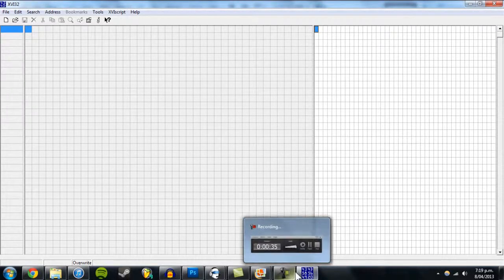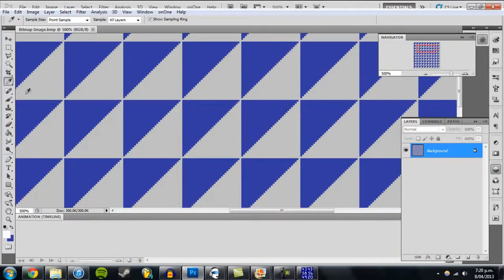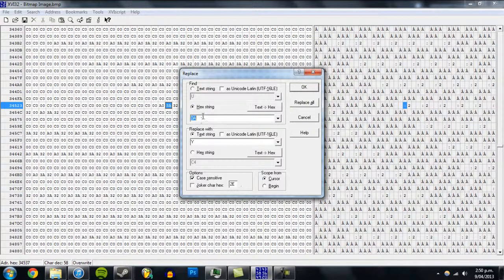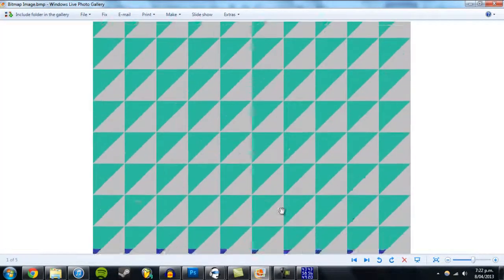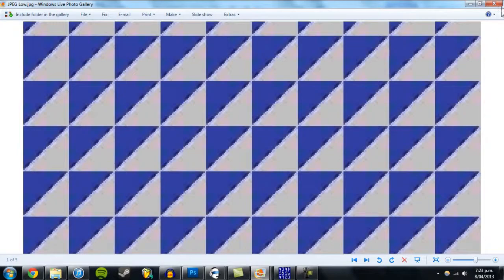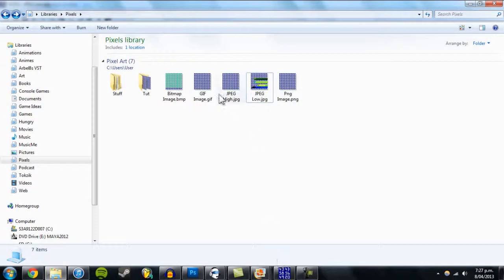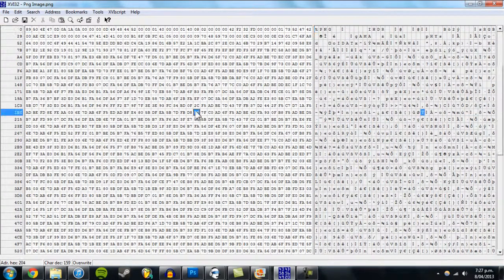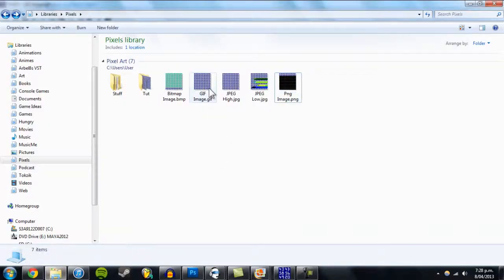Glitch Art Tutorial - File Types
Just a bit showing what the different file types do, I'm still learning so I might be wrong with some things. I keep saying 8-bit by accident.